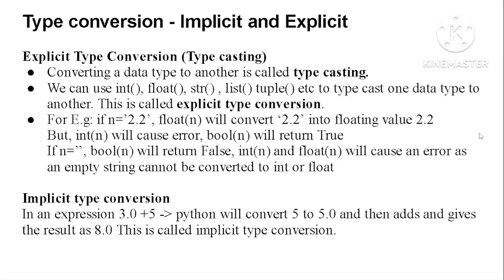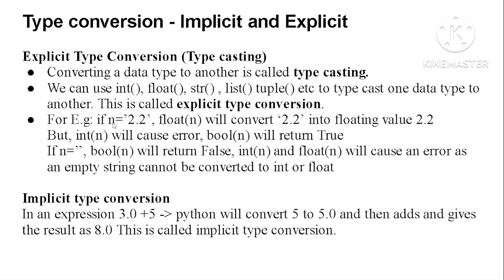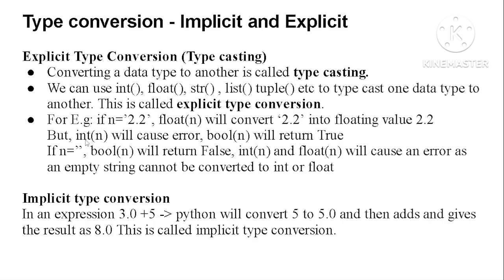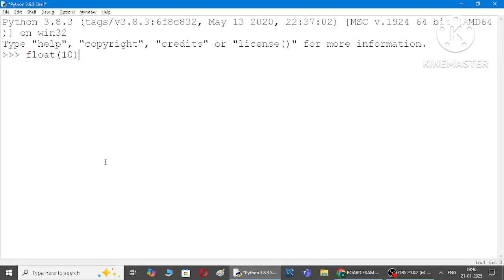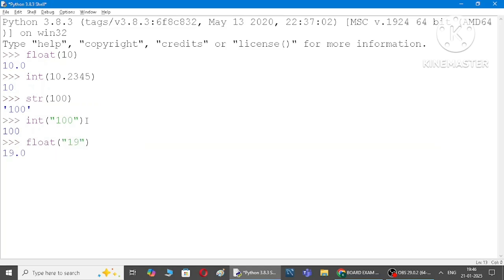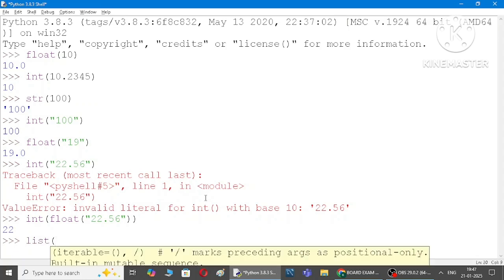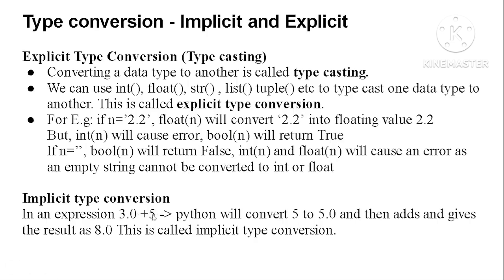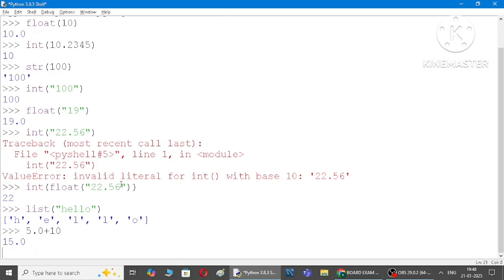14. Type conversion in Python | Type casting | Explicit/Implicit | Class 12 Computer science Exam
Type conversion in Python | Type casting | Explicit/Implicit | Class 12 Computer science Exam | Board exam revision | Python fundamentals